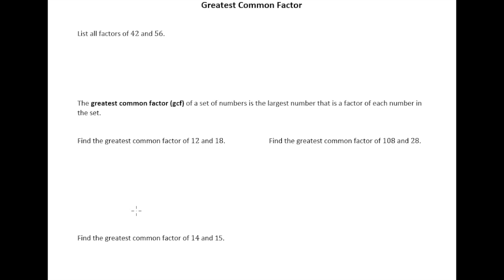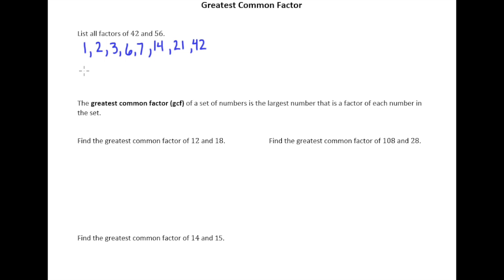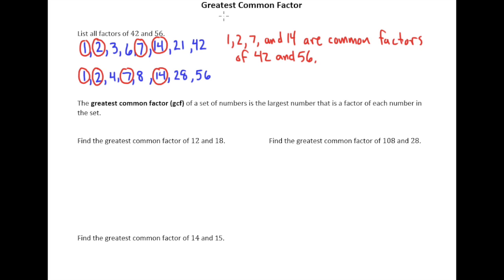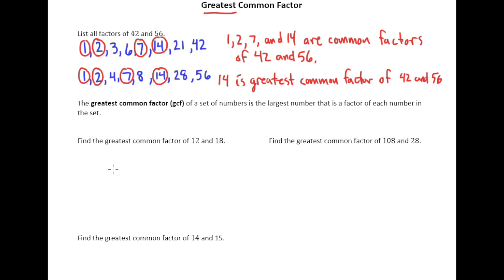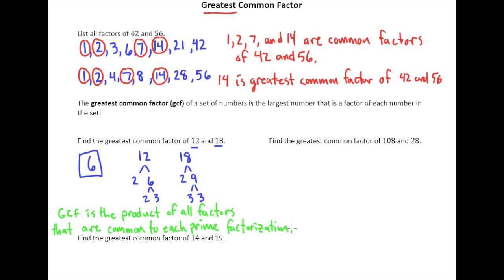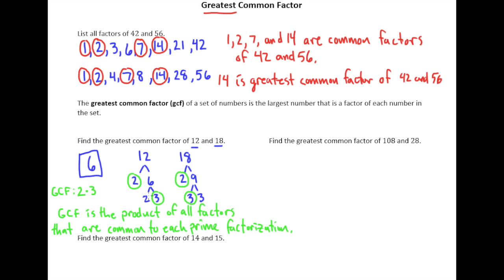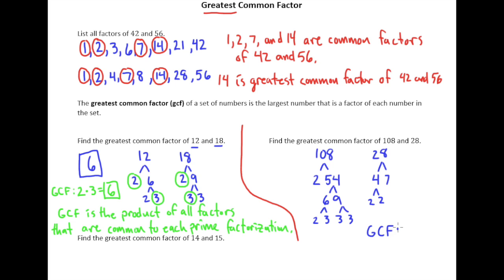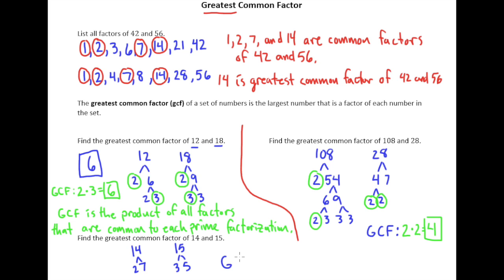3.1c Greatest Common Factor